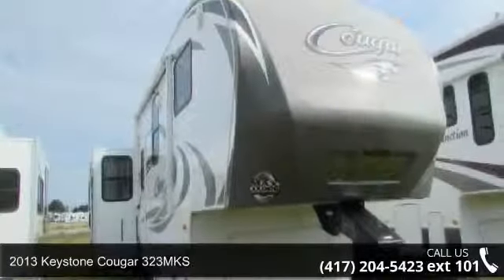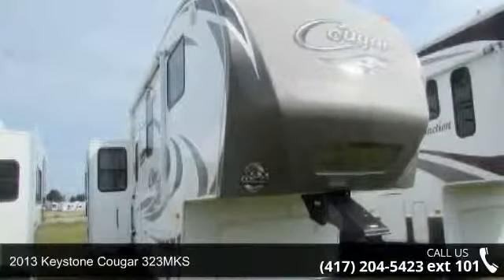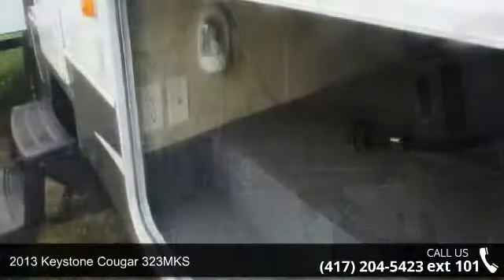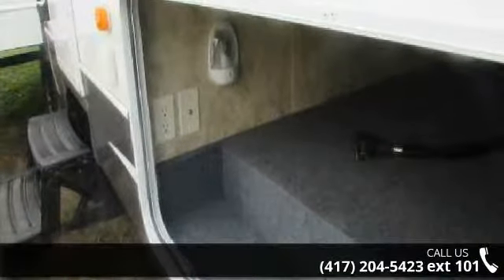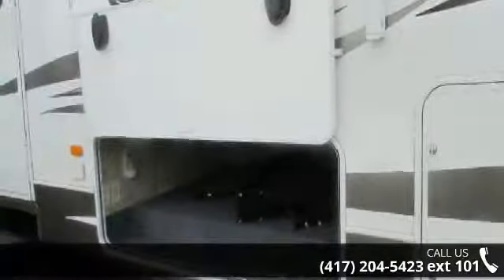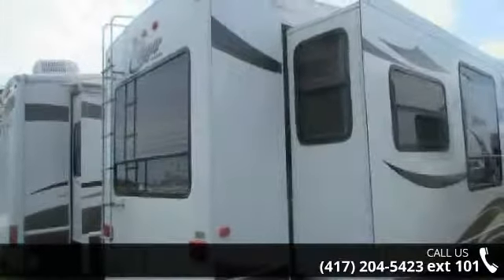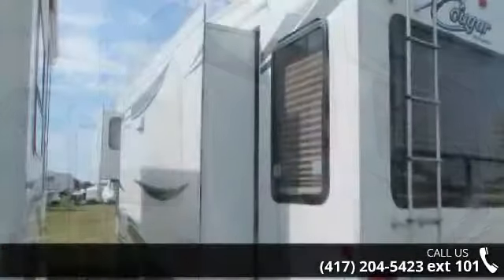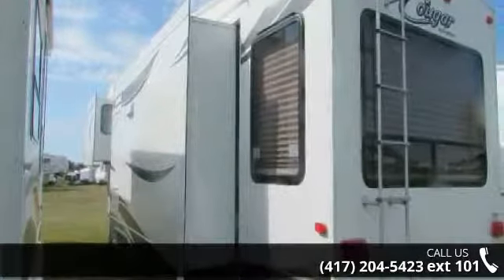2013 Keystone Cougar 323MKS - Consignment RV Sales - Car...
Description: 3 Slide, Rear Living Front Queen, Dual Access to the Bathroom, Very Clean Like NewFeatures:Unloaded Vehicle Wt (UVW): 9704Length Feet: 36Sleeping Capacity: 4Awnings: YESNo. of Air Conditioners: 2